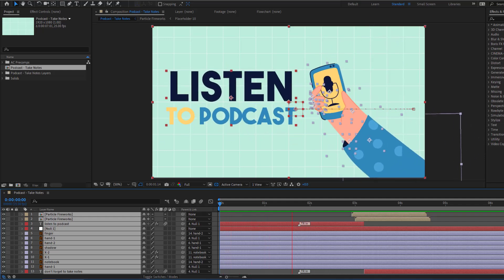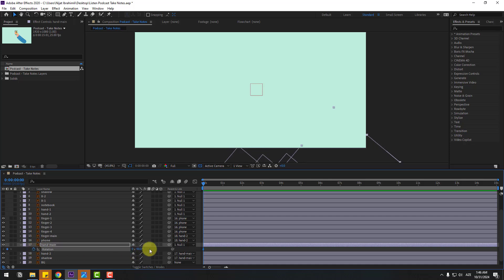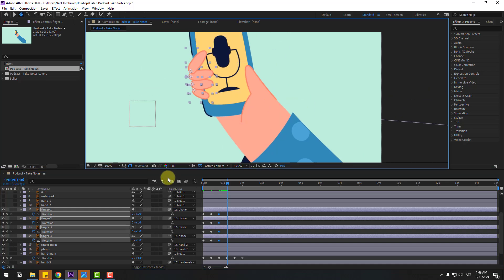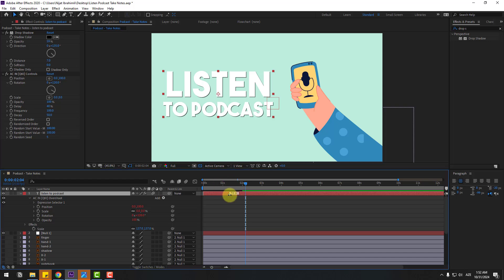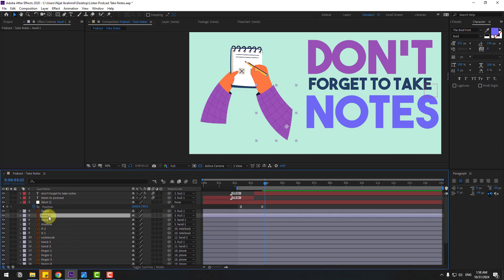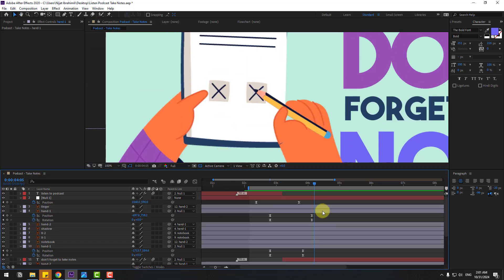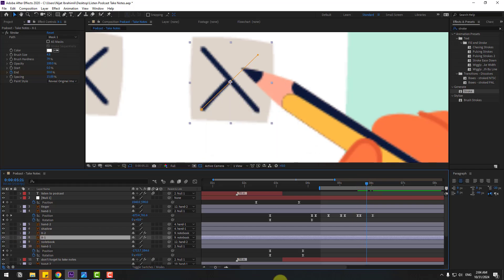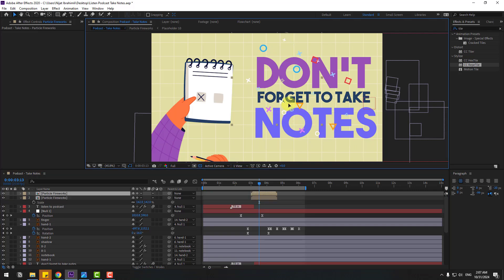2D Explainer Podcast Animation in After Effects Tutorials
Hi guys, welcome to my new video tutorial. In this tutorial i will show how to create 2d explainer podcast animation in After Effects. Let's get started!